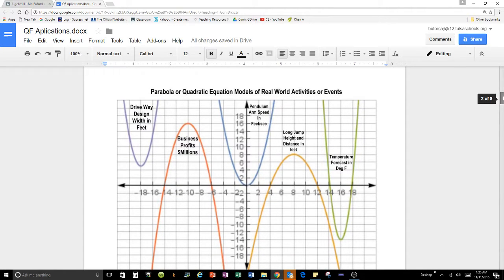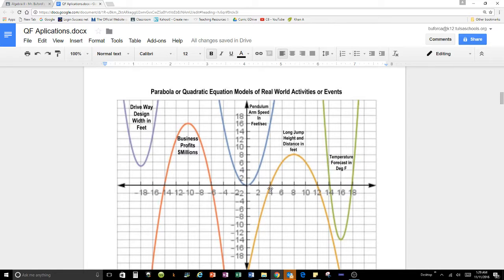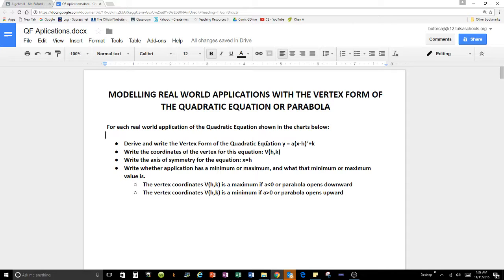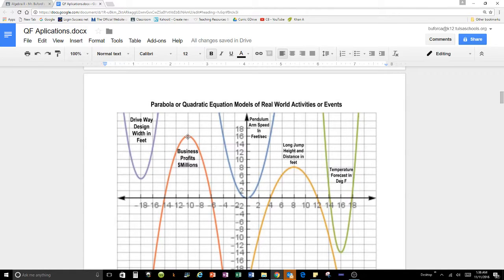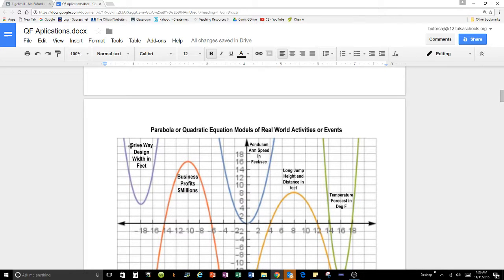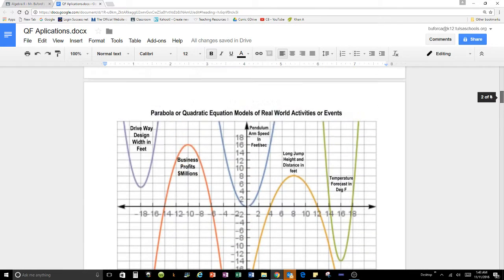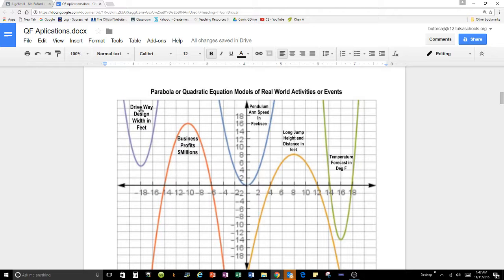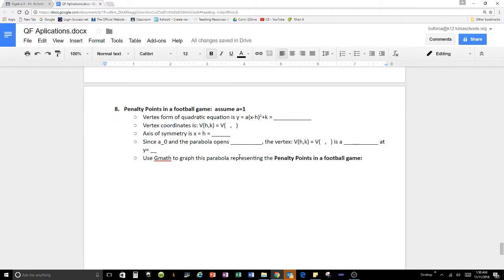Using Vertex Form of Quadratic Equation to Model Real World Applications by Carlton Buford